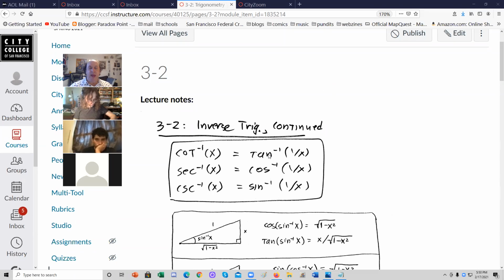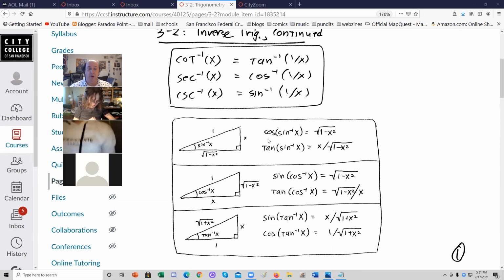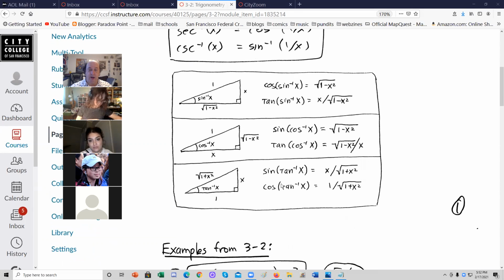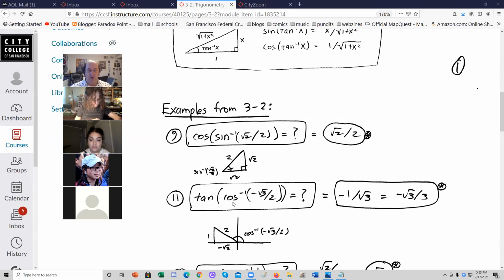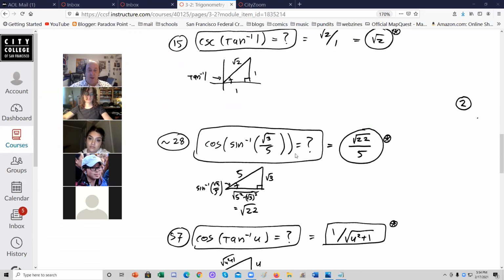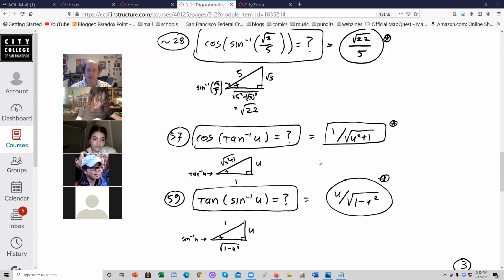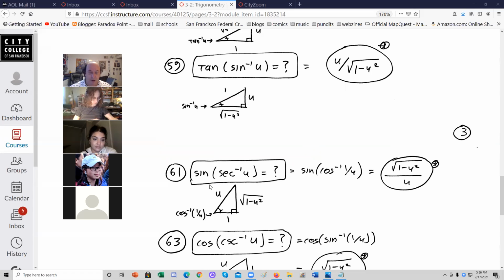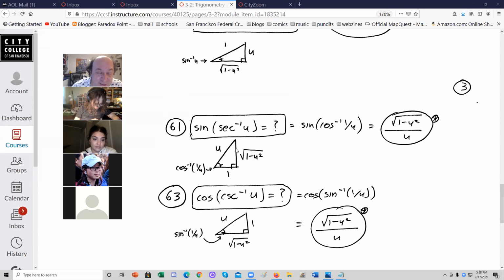trig 3 2